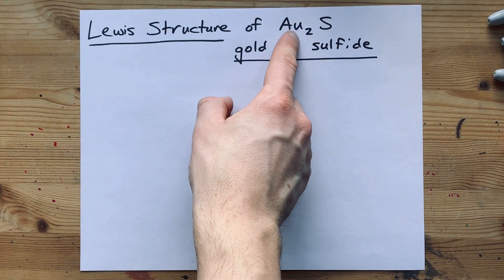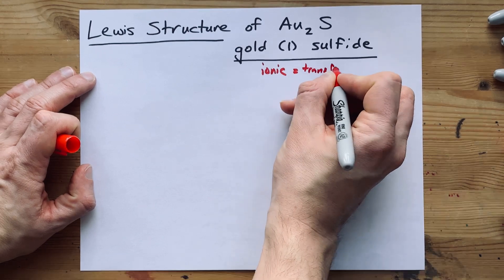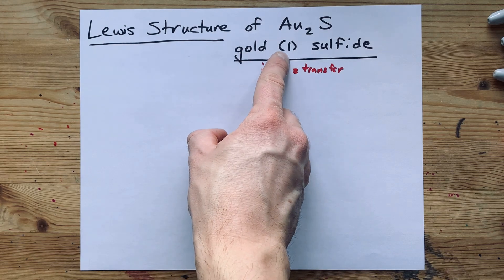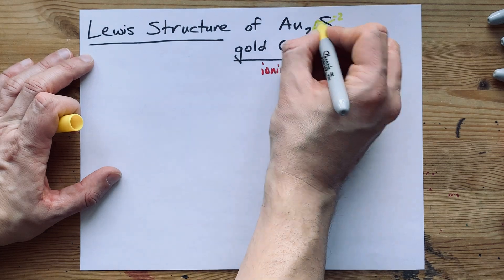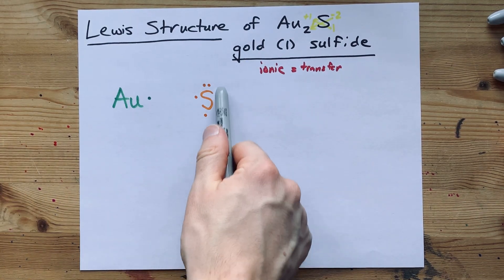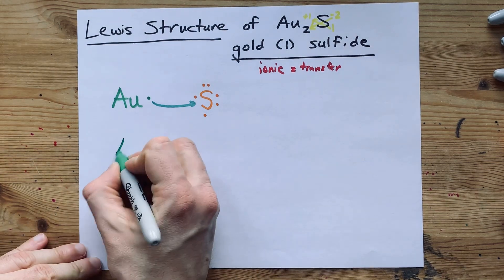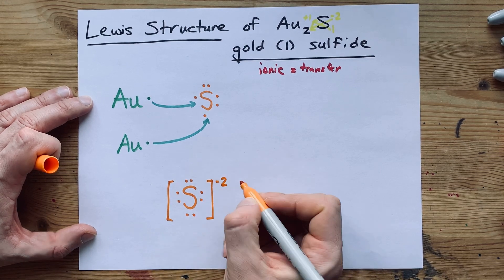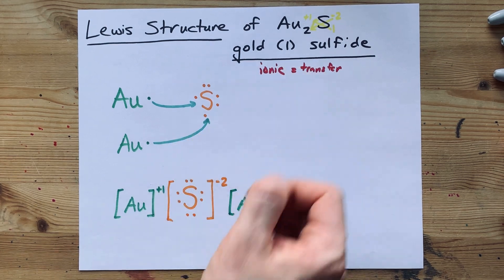Lewis Structure of Au2S, gold (I) sulfide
Gold is a metal, and in this case it's supposed to have a charge of +1 ... so draw it with one valence electron to start.
Sulphur is a non-metal, and it brings six valence electrons with itself. This means it is TWO electrons short of a full, stable octet of eight electrons. Where can it get two electrons?
It can steal ONE electron each from TWO gold atoms. This is why you need two gold (I) ions to provide the electrons for one sulfur.